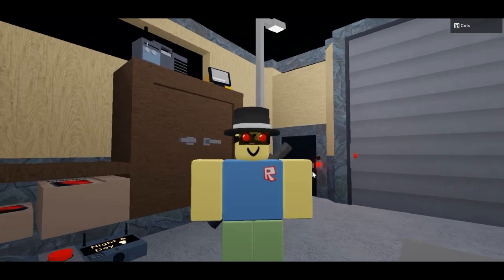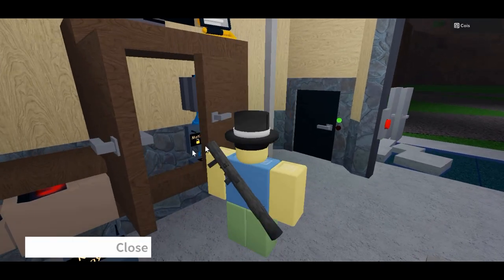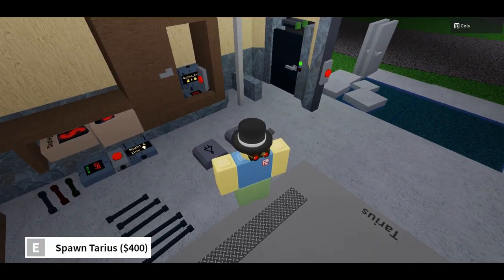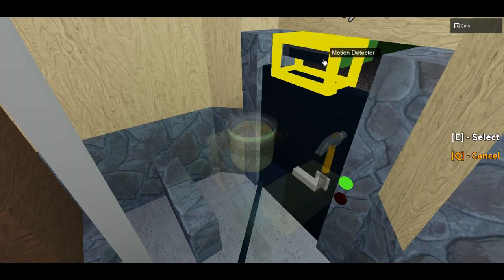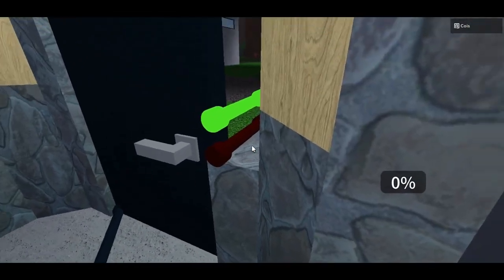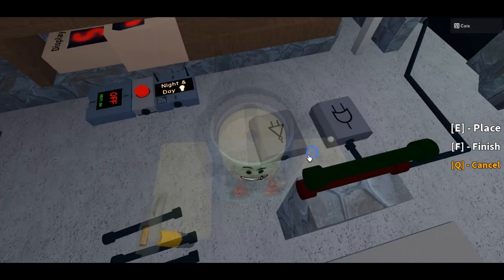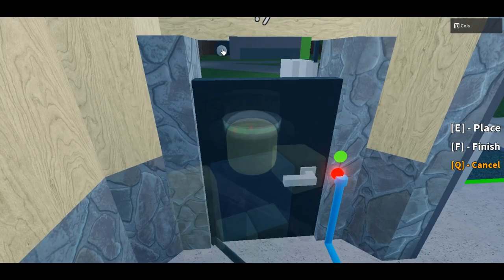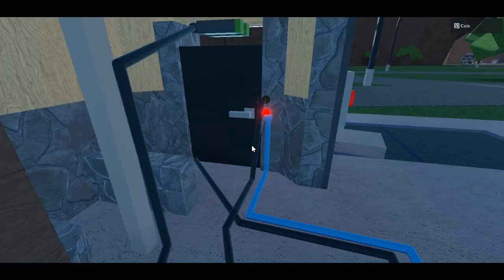Refinery Caves - Automatic Door With Lock System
Tutorial starts at: 01:32

In this video il be showing how to make a automatic door that opens when you walk near.
Also this can be locked / unlocked (unless you click to open, but why would you do that..)
This door also has a neon wire show if its locked or unlocked :)